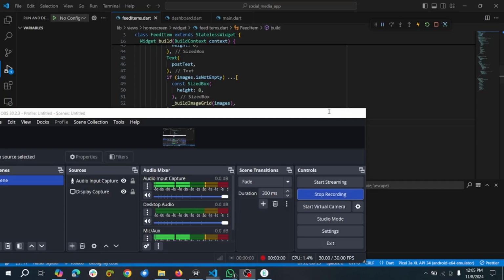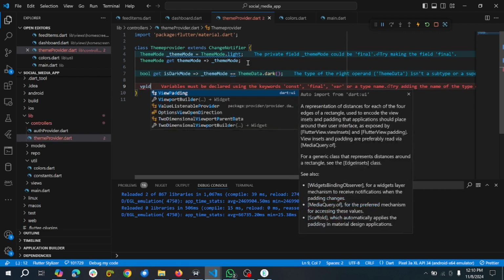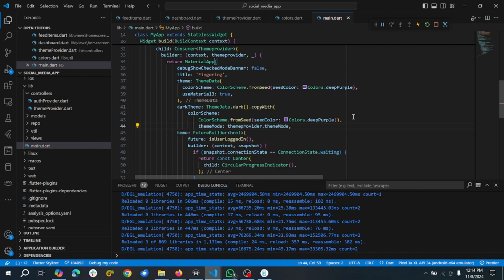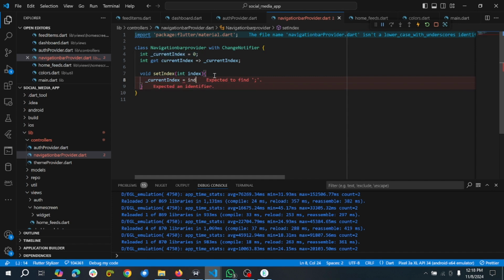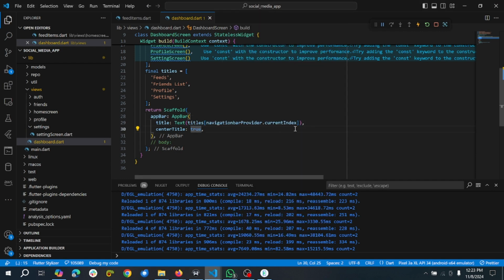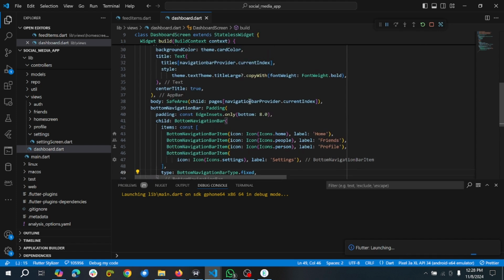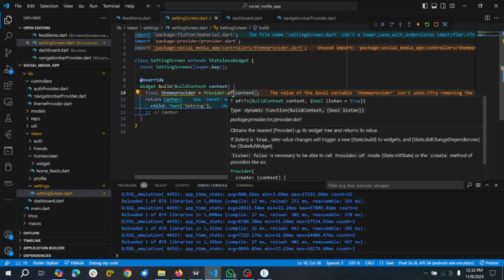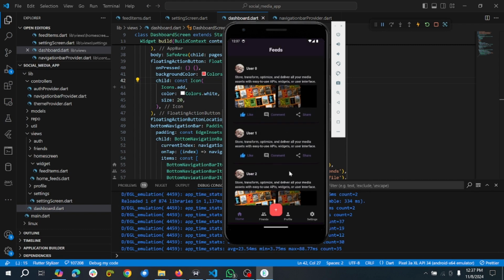Part 11: Add Bottom Navbar and Dark/Light Theme to Social Media App | Node.js & Flutter Tutorial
Welcome to Part 11 of our Node.js and Flutter social media app tutorial series! 🎉 In this episode, we’ll add a sleek bottom navigation bar (bottomNavbar) and integrate customizable dark and light theme settings to enhance the user experience.
What You'll Learn:

✅ How to implement a bottom navigation bar in Flutter
✅ Step-by-step guide to adding dark and light theme toggling
✅ Best practices for seamless theme transitions
✅ Enhancing UI/UX with smooth navigation and dynamic themes

Why Watch?
Whether you're a beginner or advanced developer, this tutorial covers essential UI components that every social media app needs! Learn how to provide users with a polished, modern interface using Flutter and Node.js backend. With dark mode increasingly popular, your app will be up-to-date with current design trends.